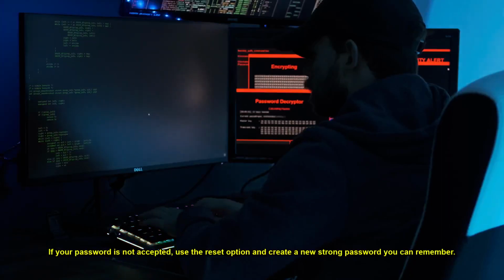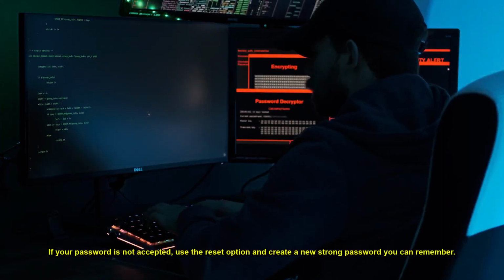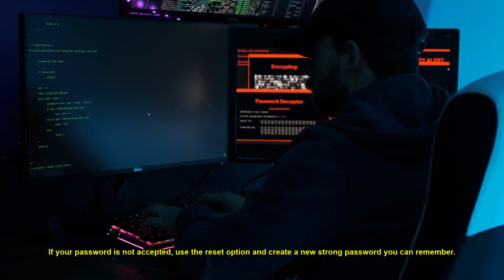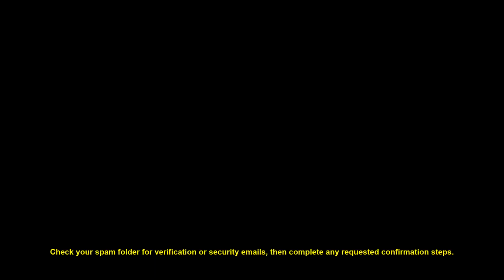How to enable Rippling workflows for employee data accuracy - Complete Guide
Unlock the full potential of your workforce with our comprehensive guide on enabling Rippling workflows for employee data accuracy! In this video, we’ll walk you through the step-by-step process of setting up and optimizing Rippling workflows to ensure your employee data is always accurate and up-to-date. Whether you're a HR professional or a business owner, this guide will empower you to streamline your processes and enhance your organizational efficiency.